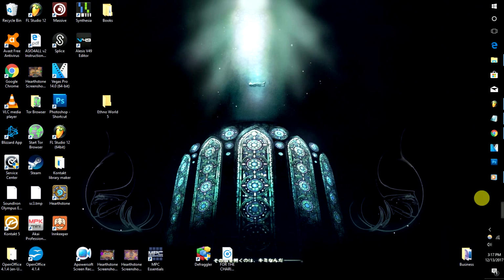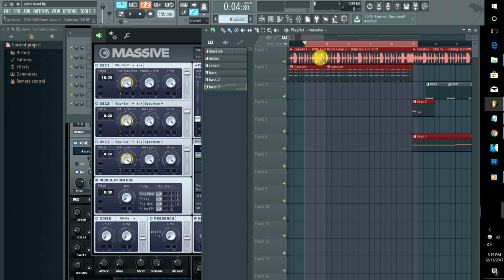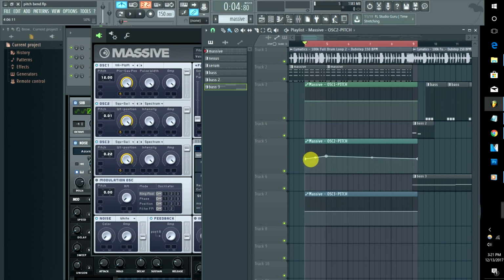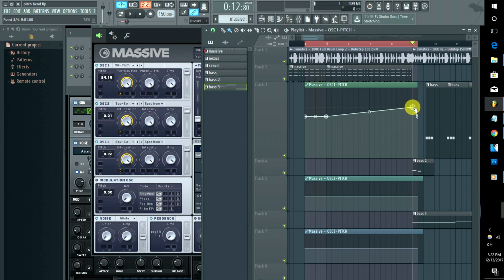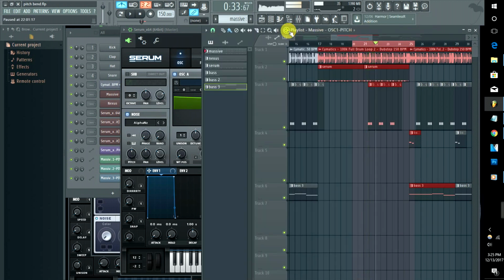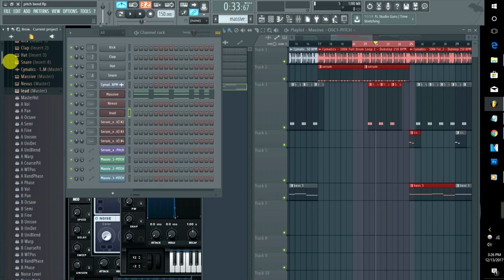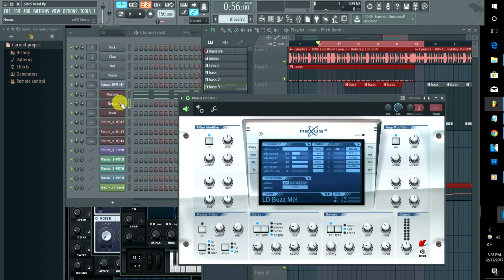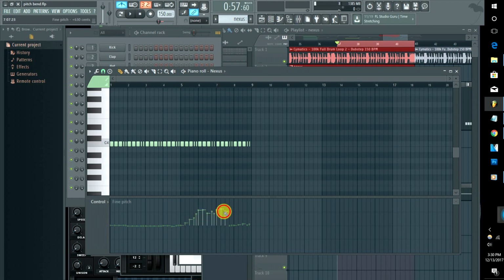How To Pitch Bend Tutorial! Serum, Nexus, Massive VST's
Today we go over Pitch Bending In your DAW's and VST's
I have a special video coming if we can reach 200 subs.